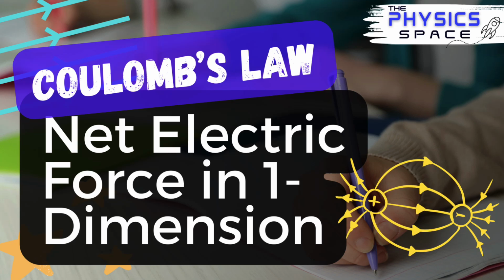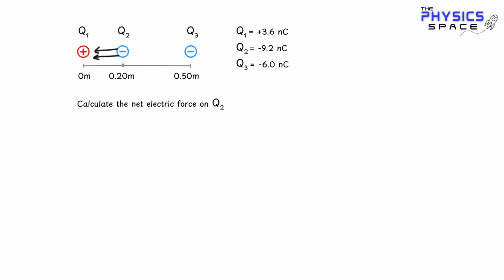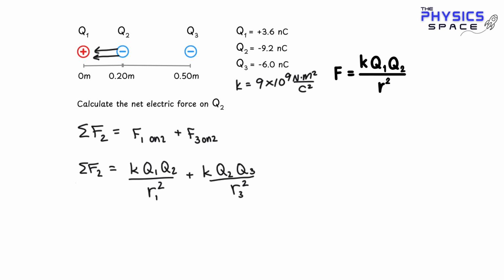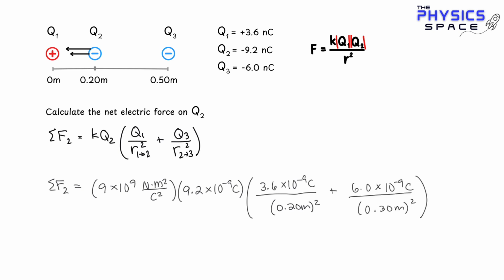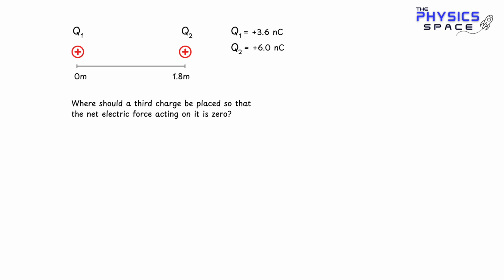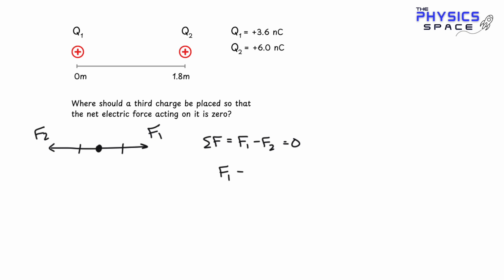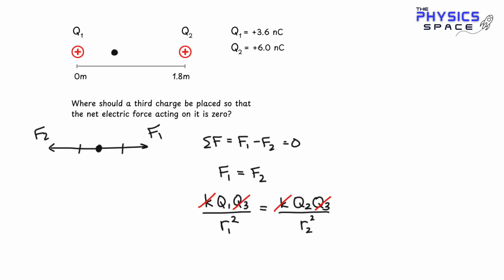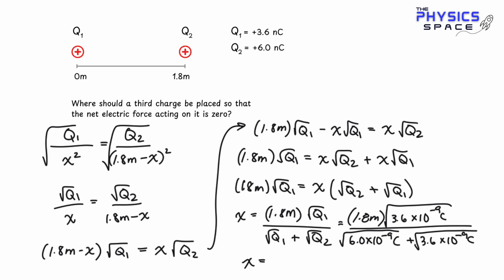How to Calculate Net Electric Force For Point Charges in a Line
The equation for Coulomb's Law gives you a way to calculate the electrostatic force one charged object exerts on another. But, what do you do if you have multiple objects exerting electrostatic forces on the object in question?

In this video, I'll walk you through the exact steps for calculating net electrostatic force for objects that are arranged in a straight line.

We'll cover:
✨ How to decide which direction each force points in
✨ How to draw a complete force diagram (FBD) for a charged objects
✨ How to write a net force equation, keeping in mind correct signs/direction for each force
✨ How to ultimately calculate the net electrostatic force

If you learn this strategy for calculating net electric force (or any net force, really), you'll be able to tackle any arrangement of charges!